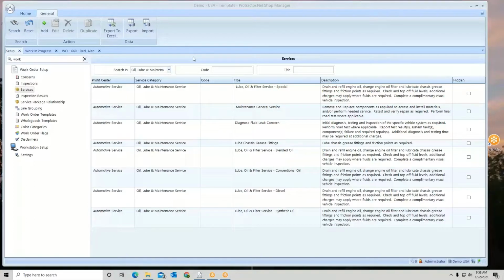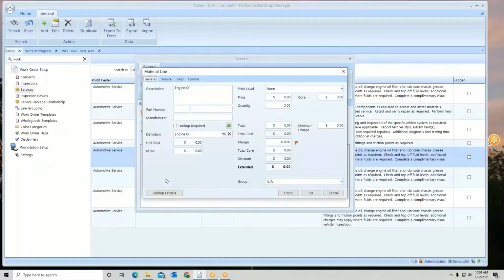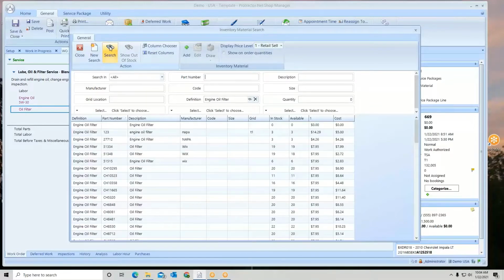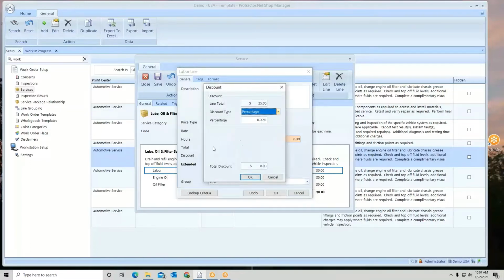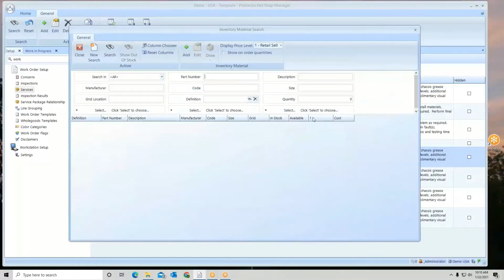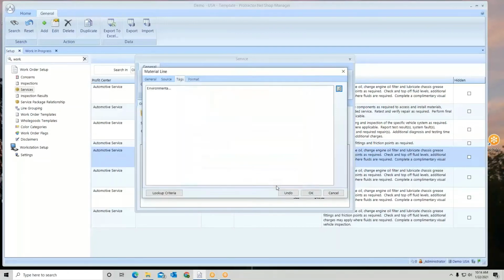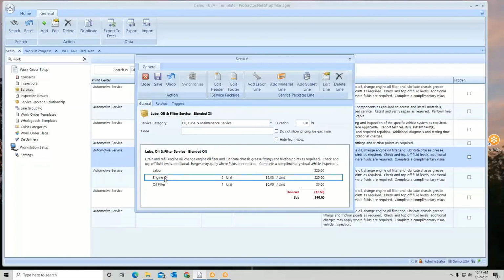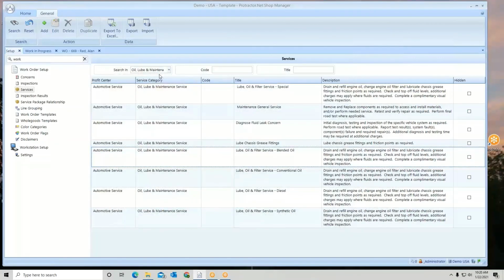Setup - Service Package Template